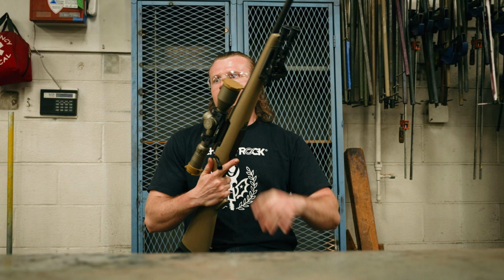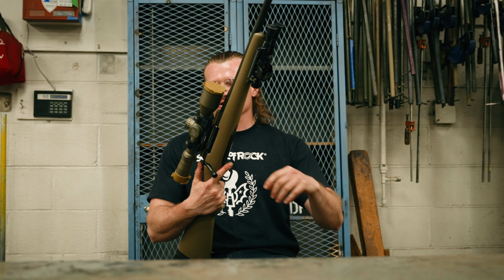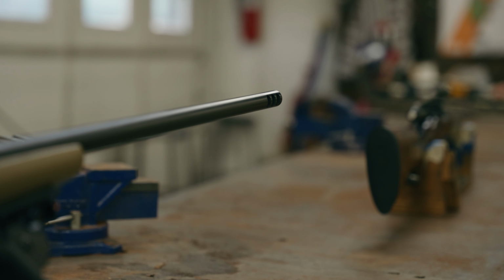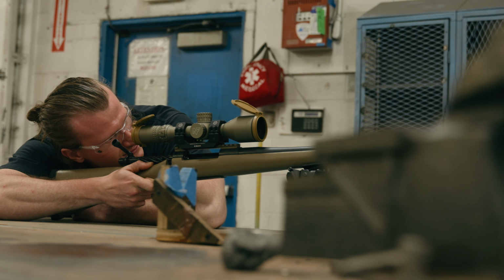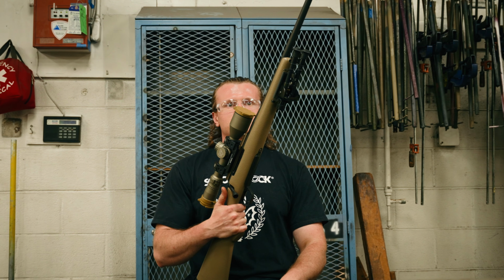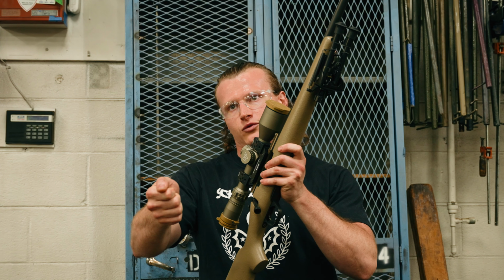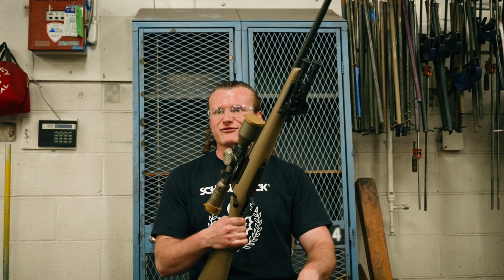Student Builds Epic Custom Rifle | CSOT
Discover the art of gunsmithing at Colorado School of Trades! In this video, a current student unveils their custom project rifle, built from scratch during their training. At CSOT, you’ll gain the skills to create, repair, and innovate in the firearms industry. Start your journey today!